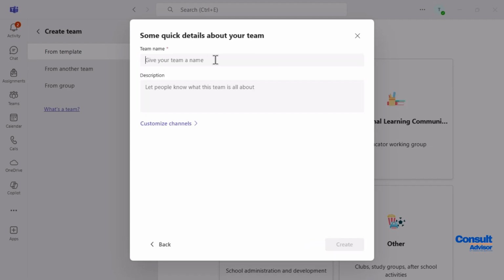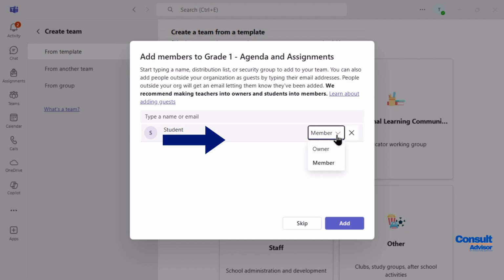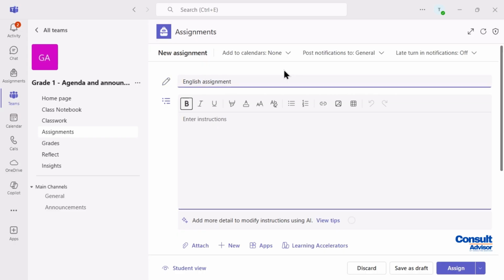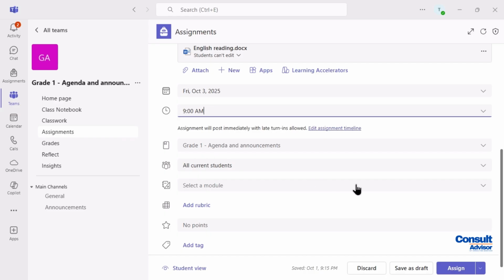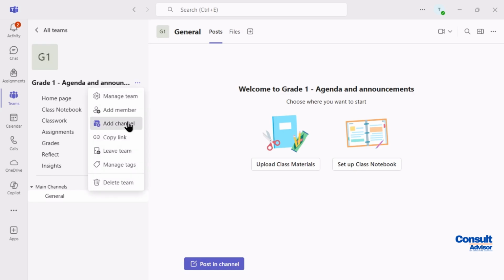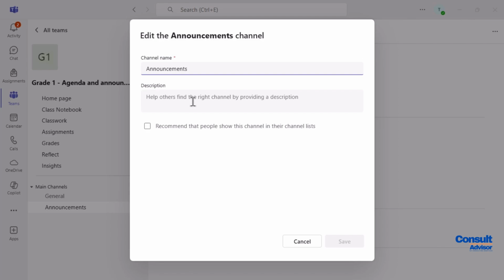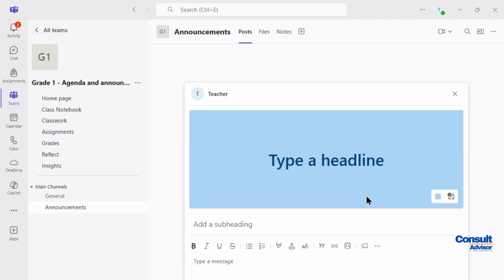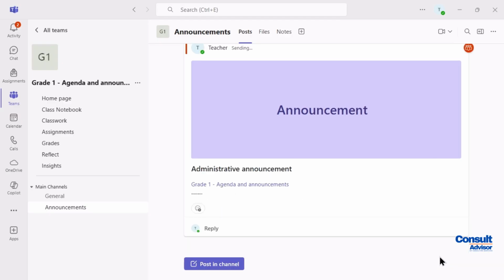Microsoft Teams - Agenda assignment and Announcement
Learn how teachers can easily use the Assignments feature in Microsoft Teams to post agendas and announcements for their classes. This step-by-step tutorial walks you through creating an assignment, adding agenda details, attaching files, setting due dates, and using it as a tool to share announcements with students. Perfect for keeping your class organized and informed in one place!